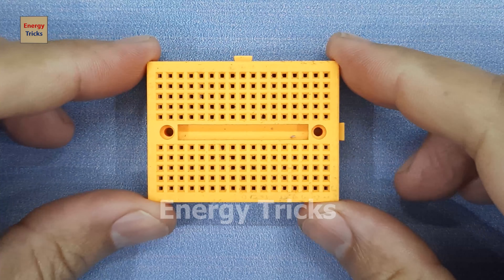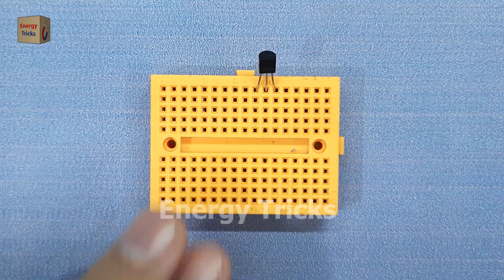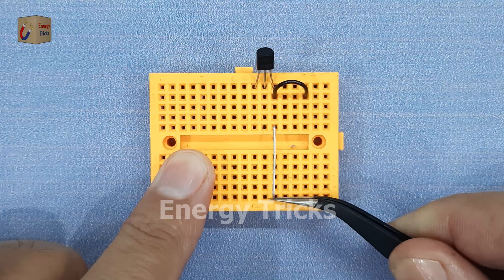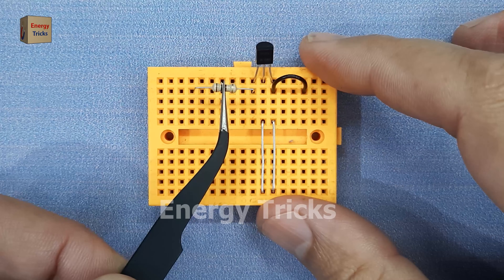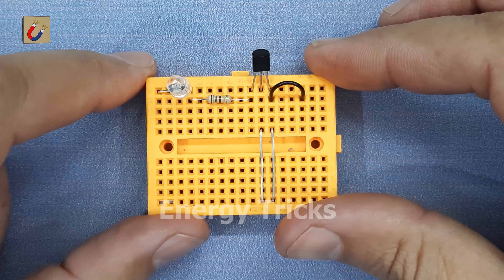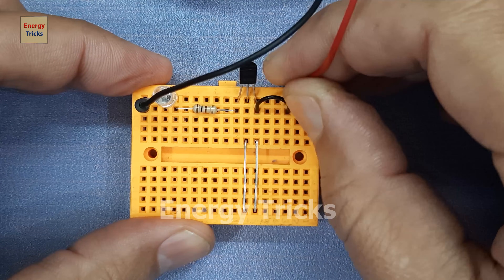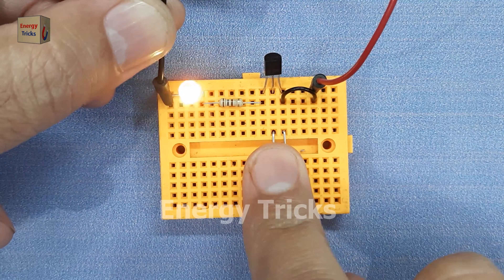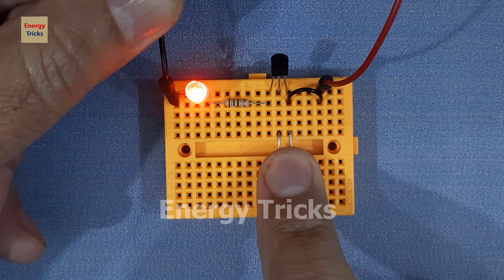Simple DIY Electronic Project for Beginners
How It Works (Detailed Explanation)
The BC547 transistor amplifies the tiny electrical signal from your fingers. When you touch the two wires, your skin forms a weak electrical connection between the transistor's base and emitter. This small current activates the transistor, allowing a much larger current to flow through the LED. The 7-color LED also has an internal controller that automatically changes colors, creating the blinking/dancing effect.

🎯 Where This Can Be Used

You can use this simple touch-activated LED circuit in:

DIY touch-control lamps

Science project demonstrations

Touch-sensor experiments

Electronic toys

Beginner electronics training kits

Interactive art projects

School and college circuits for understanding transistors